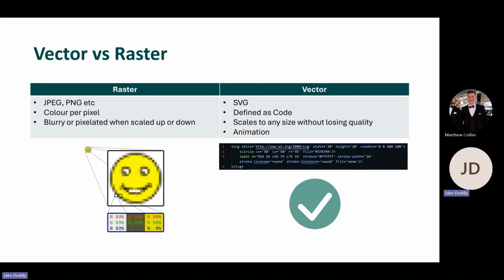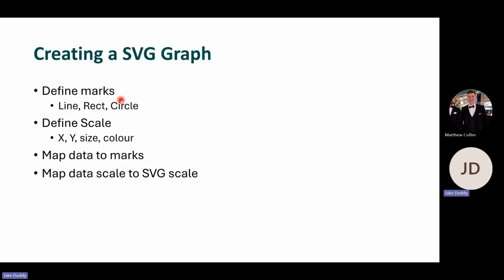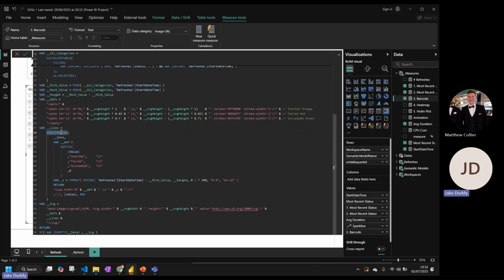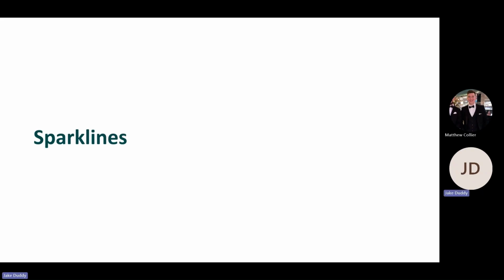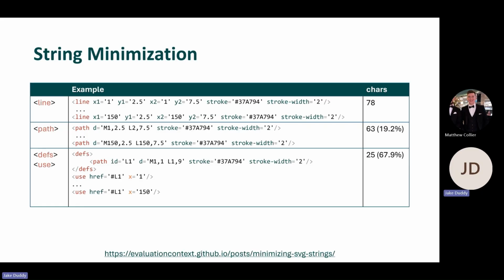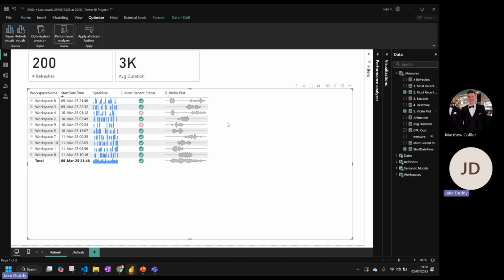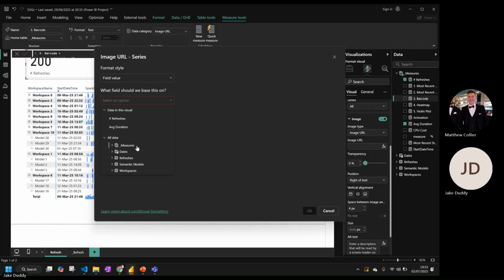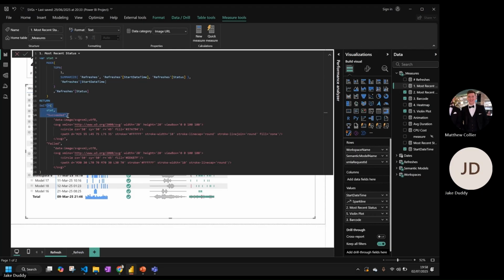Jake Duddy: SVGs in Power BI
Tired of the limitations of standard Power BI visuals? Scalable Vector Graphics (SVGs) are a versatile tool for enhancing reports beyond what is possible with the core Power BI visuals.

This session will empower you to harness the full potential of SVGs, starting with a clear exploration of their underlying structure and key features, and demonstrating straightforward methods for seamless integration into your Power BI environment.

Discover how to forge a direct connection between your Power BI data and SVG elements to create insightful sparklines, interactive graphs, and more. We will analyze Microsoft's own implementation of Sparklines within Power BI, extracting valuable lessons in optimizing DAX measures for better performance.

Finally, we will explore how leveraging more advanced SVG elements and techniques can significantly simplify and compact your SVG definitions, leading to cleaner, more maintainable, and performant visuals.